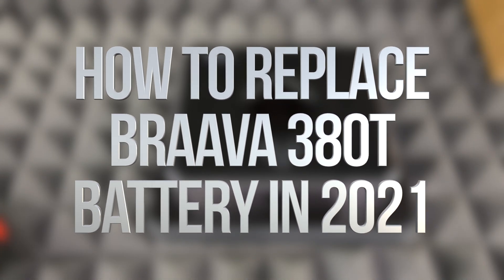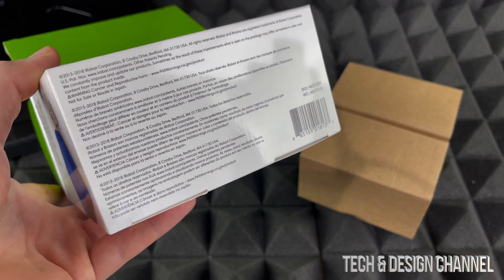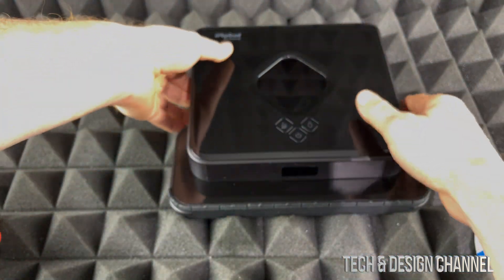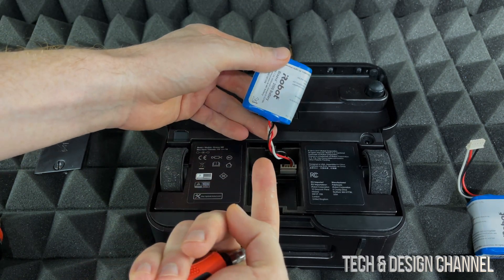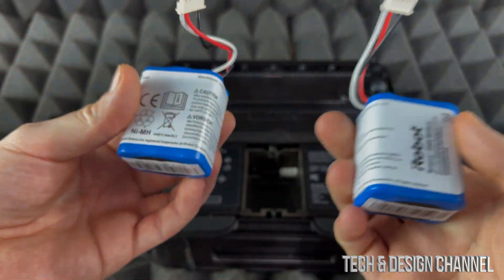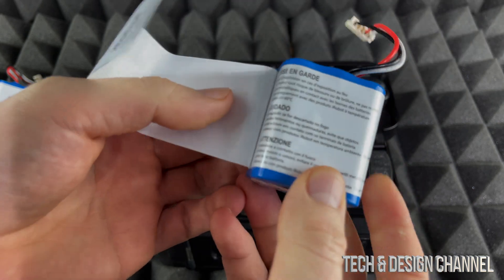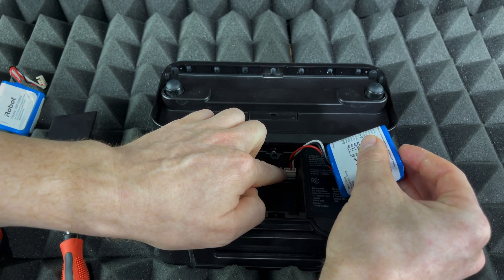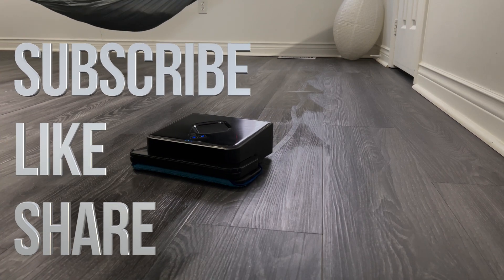How to Replace iRobot Braava 380t robot mop Battery in 2021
Braava® 300 Series - 2000 mAh NiMH Battery For Braava 380t And Mint 5200
Rechargeable battery will last up to four hours dry mopping and up to two and a half hours damp mopping on a single charge. Battery charges in as fast as four hours with the adapter or in just two hours with the Turbo Charge Cradle. Compatible with Braava 380t and Mint 5200.